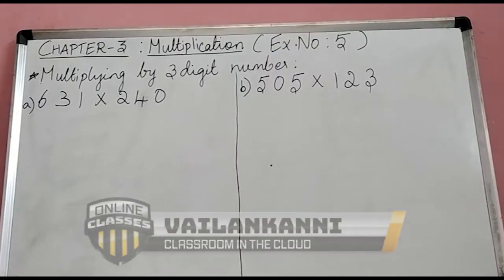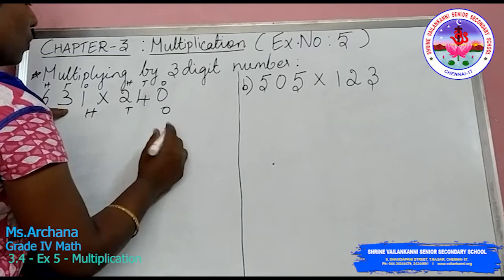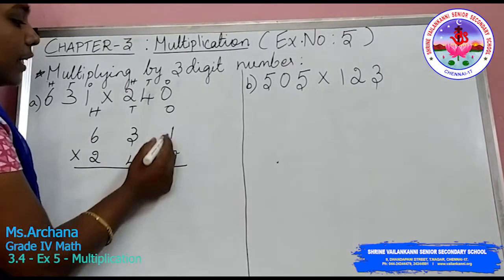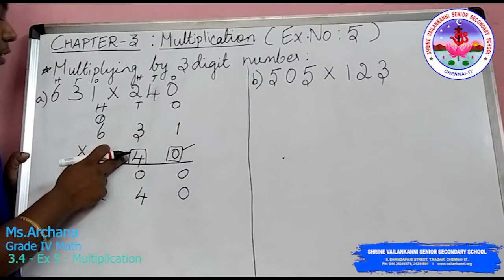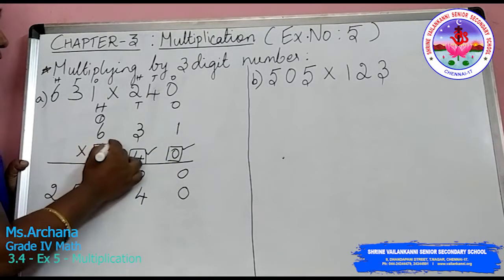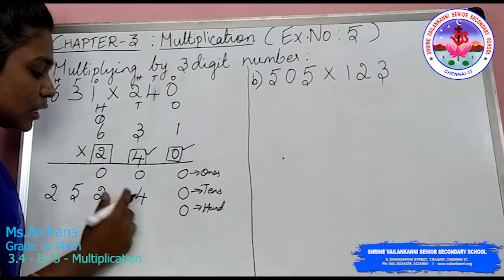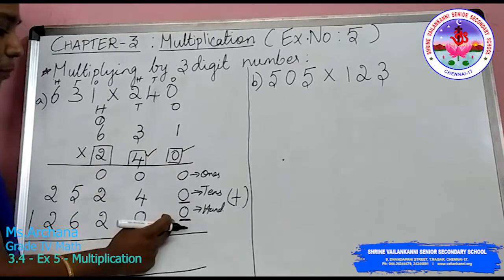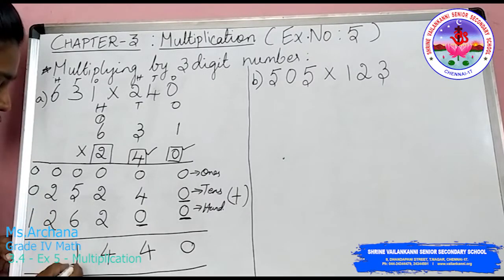SVSSS Grade 4 - Math - 3.4 - multiplying 4 digit number by 3 digit number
Duration: 10m48s

Lesson Description:
This video explains multiplying 4 digit number by 3 digit number